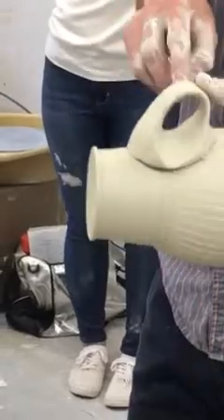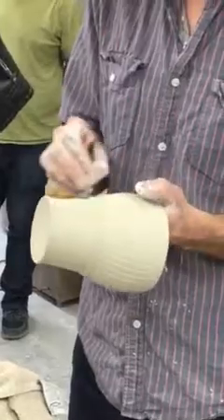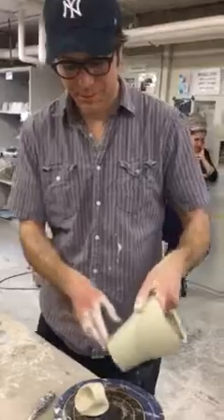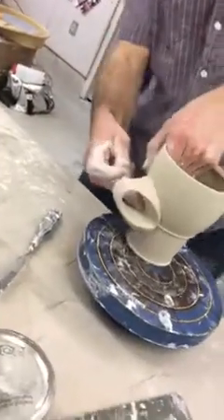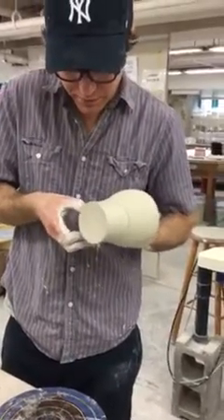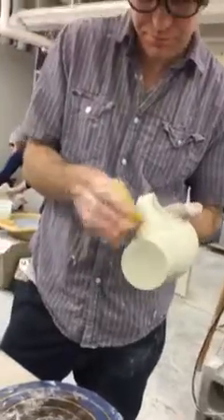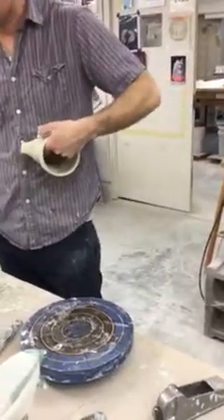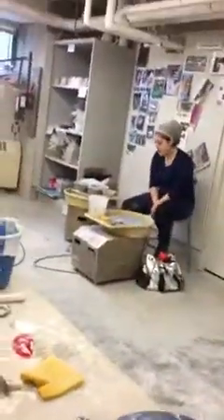Doug Peltzman Visiting Artist 3